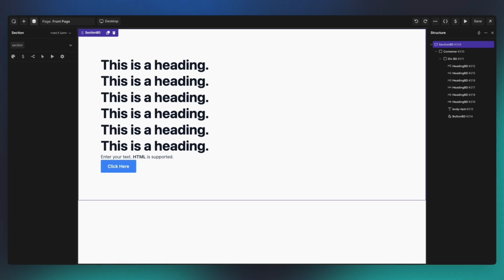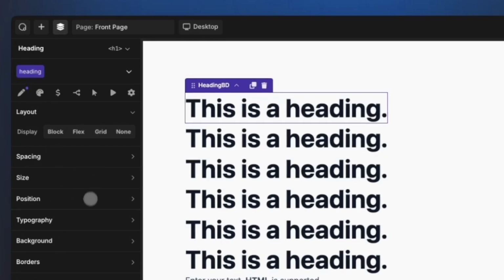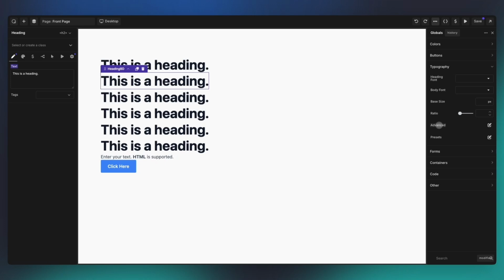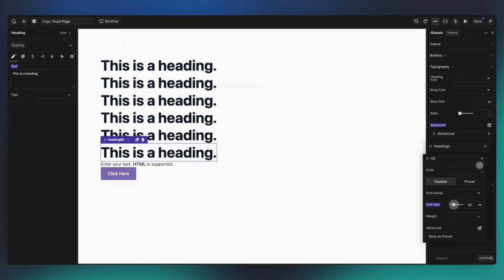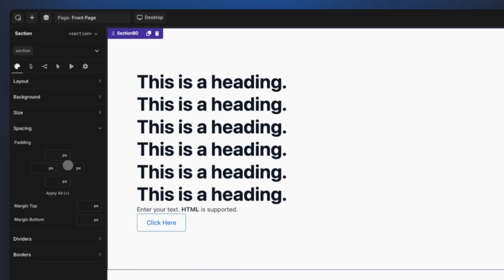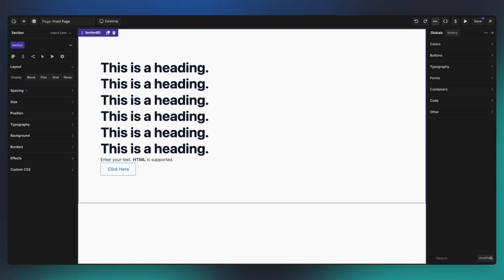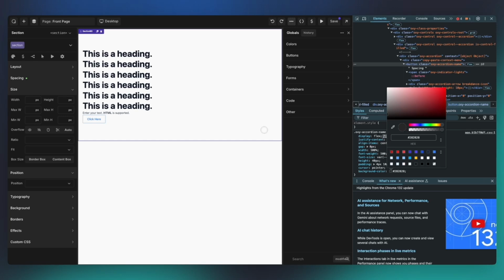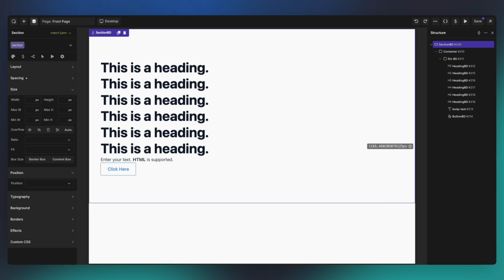Oxygen 6 BETA 1: Bugs, UX issues, Workflow Weirdness, Improvements Wishlist!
Welcome back guys, in this Oxygen Builder 6.0 video we take a look at some found bugs, UX issues, workflow weirdness, and a list of improvements I'd like to see immediately!